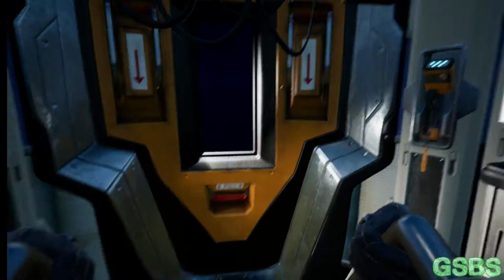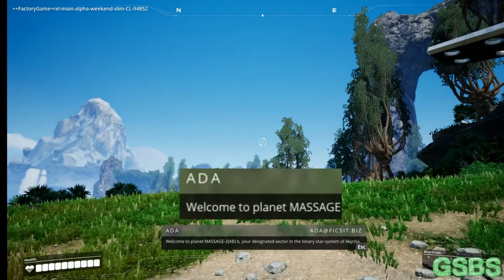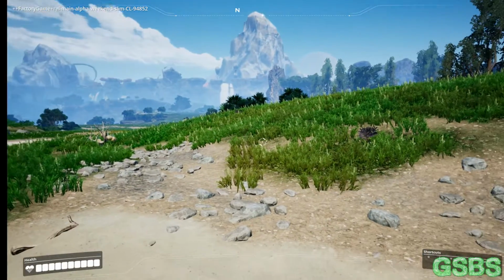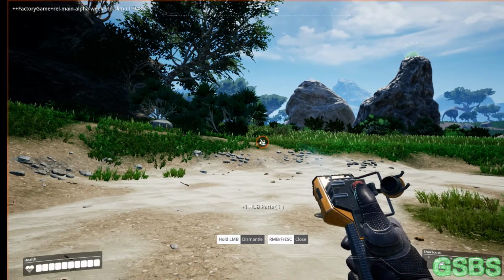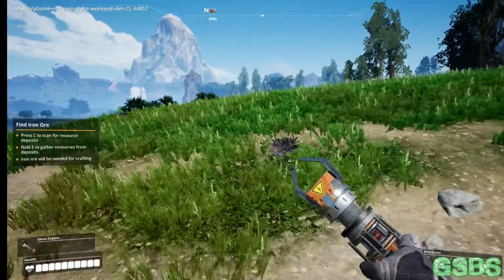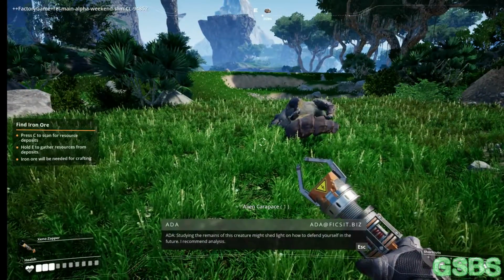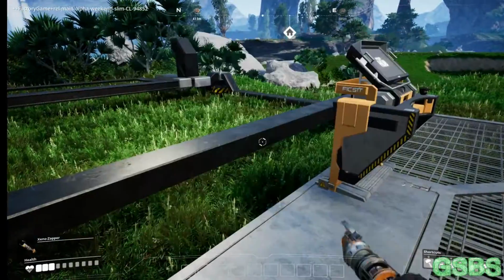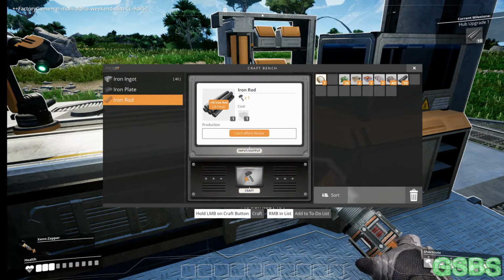SatisFactory - Does it Satisfy? - EP 1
The long wait is finally over! GSBS comes back with a brand new game from Coffee Stain, Satisfactory.  This early access look showcases the pre alpha game in all its automating automation glory!
Here in ep 1 we take a look at what this Factorio lookalike has to offer which is a lot more than conveyor belt

Hope you enjoy this gameplay, and make sure to leave a like, sub and comment if so! as we will be covering the whole tutorial and walkthrough of this early reveal